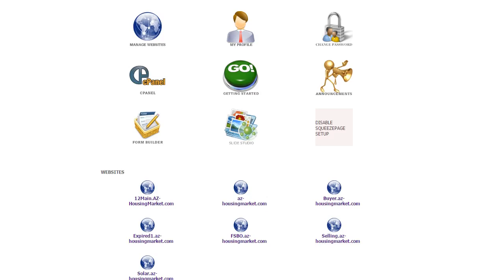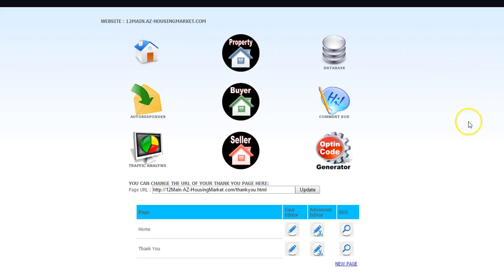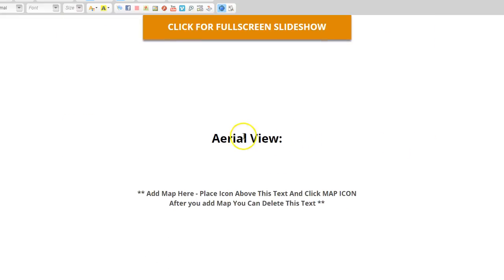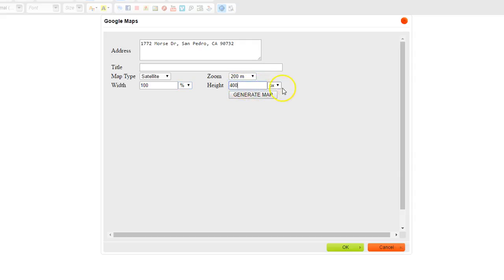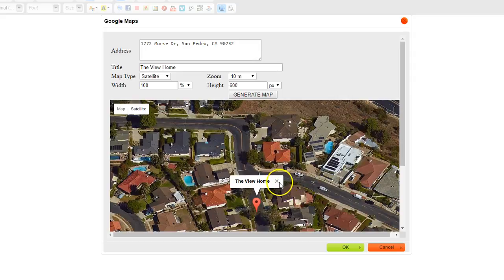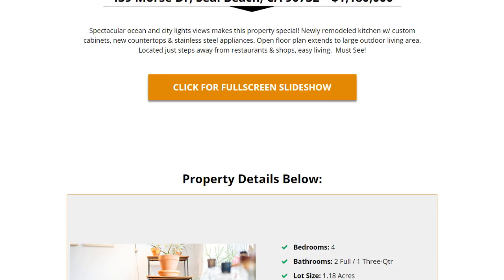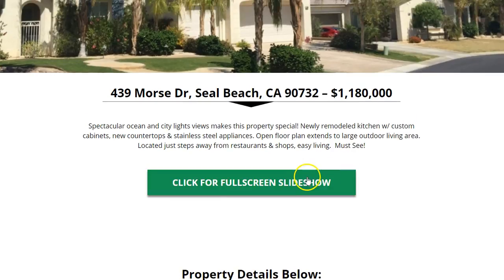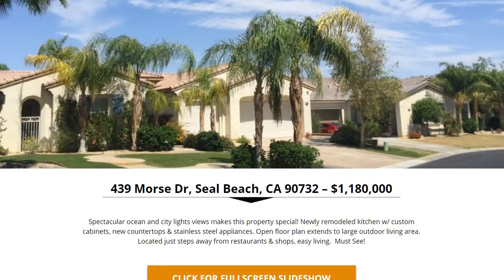Video 1 SinglePropertySite AndMaps